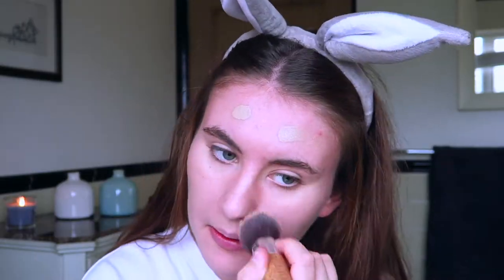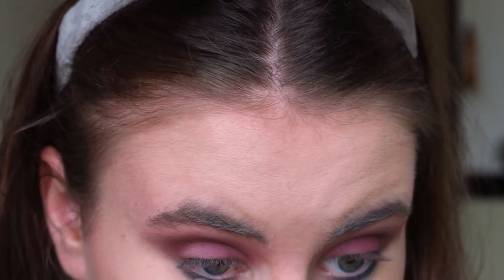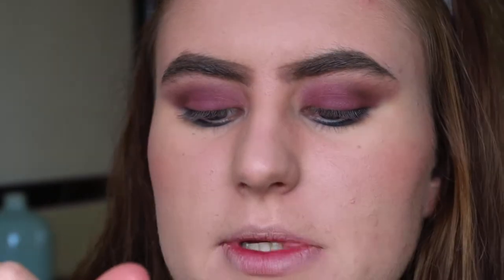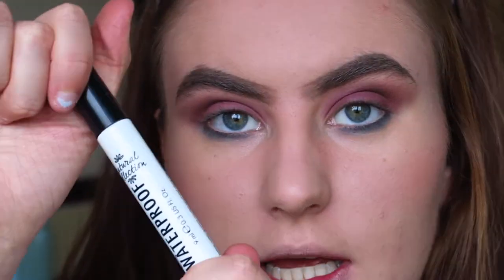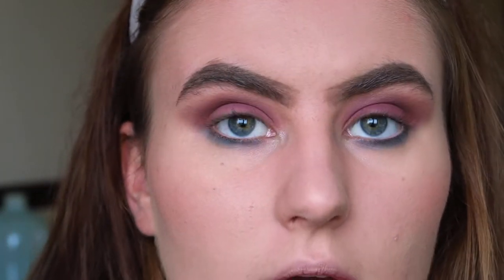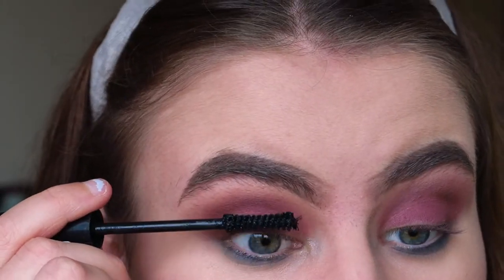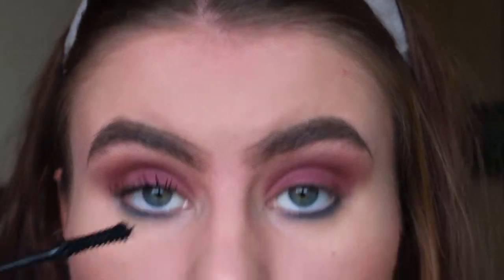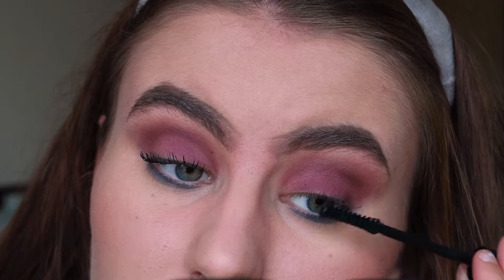FULL FACE Using MUM'S MAKE UP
Happy Sunday, today's video is a full face using my mum's make up x